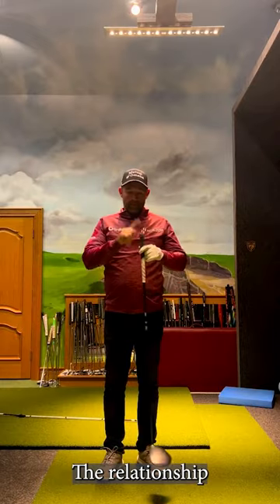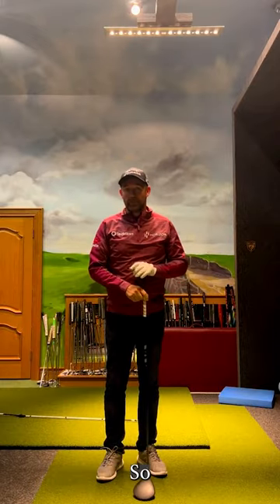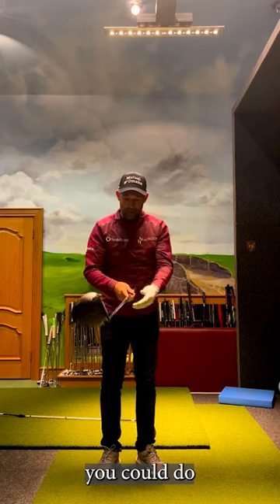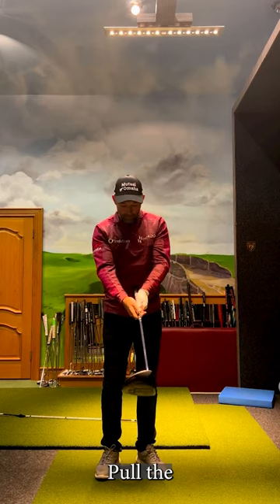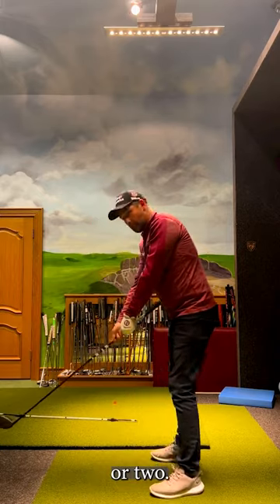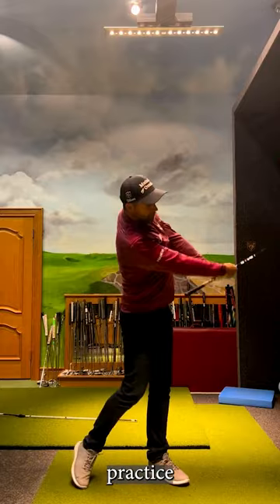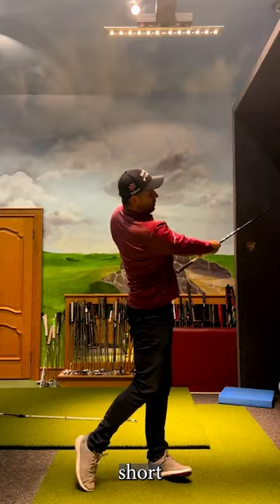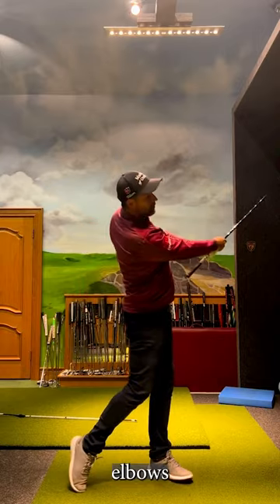Do THIS Drill To Improve Your Golf Swing!!🏌️⛳️ | Padraig Harrington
Pro Golfer Padraig Harrington shares the technique to improve your golf swing.